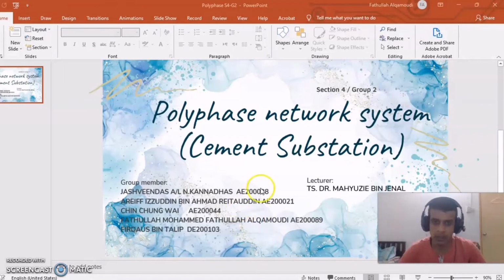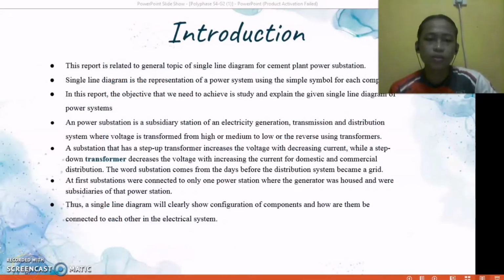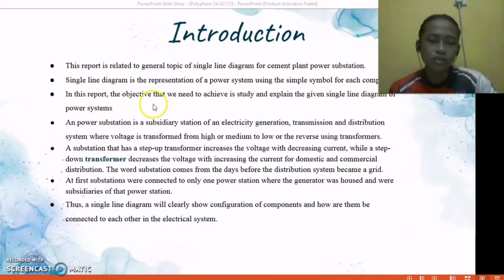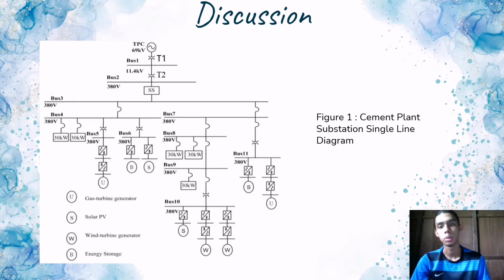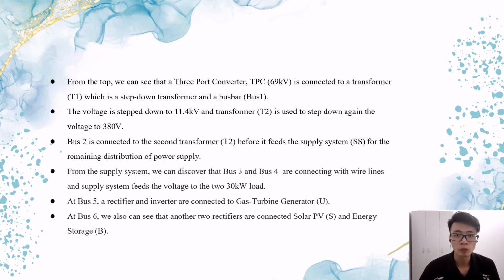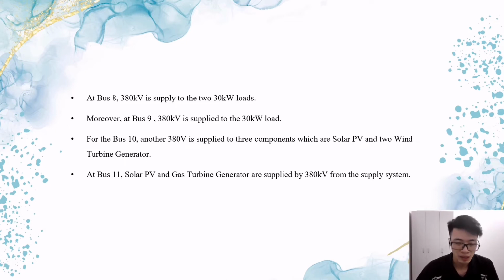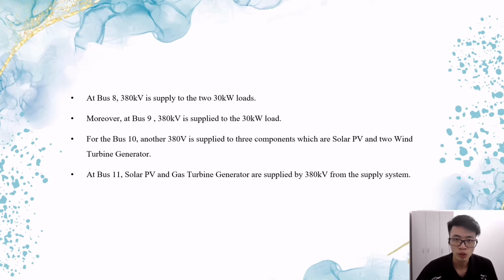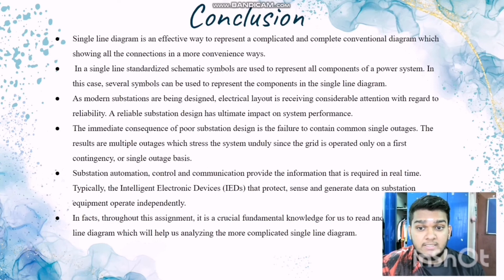BEV20403 | POLYPHASE NETWORK SYSTEM (CEMENT SUBSTATION) | Section 4, Group 2